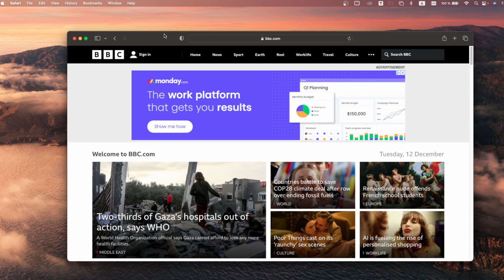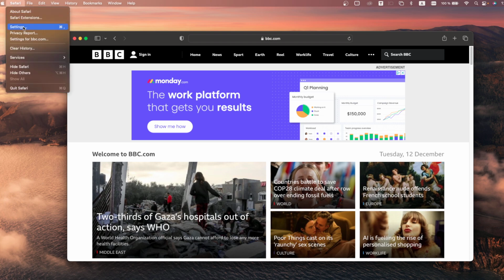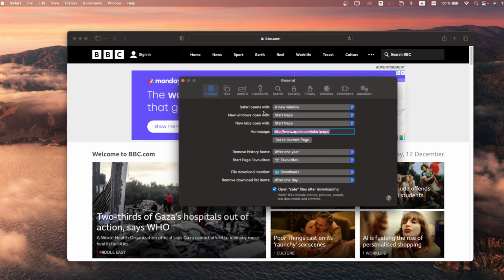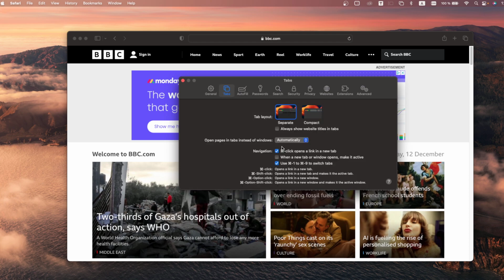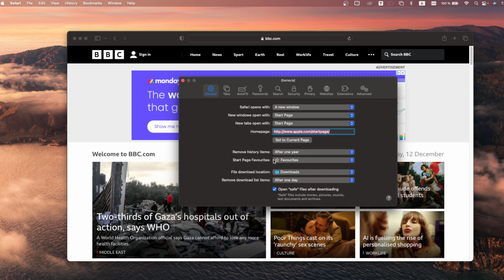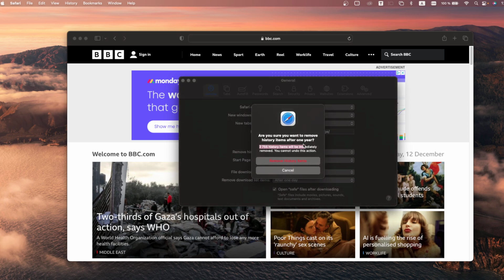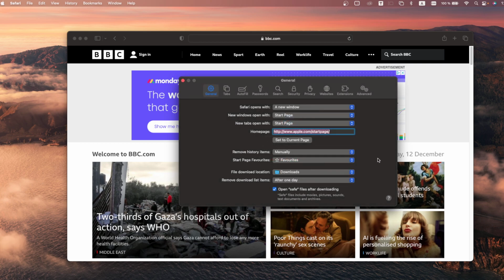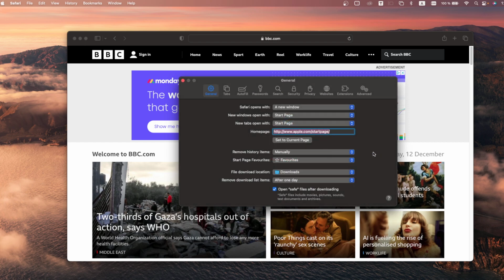How To Automatically Close Safari Tabs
In this video I show you How To Automatically Close Safari Tabs!